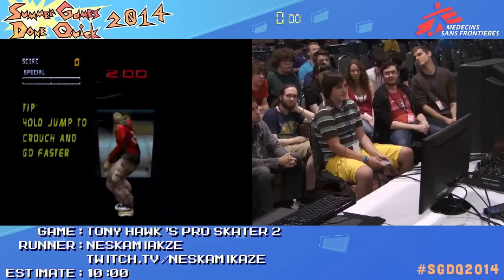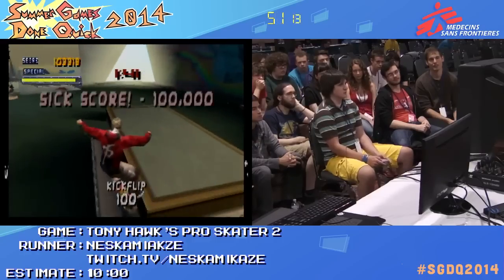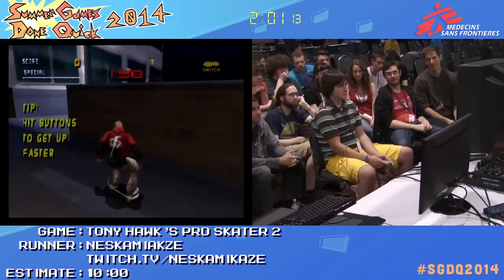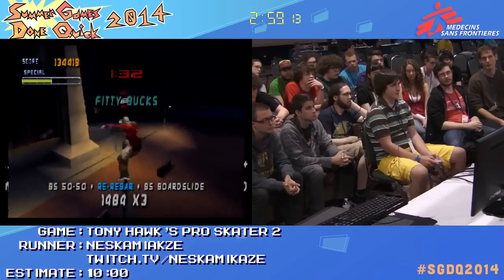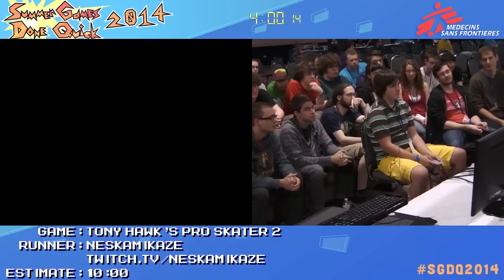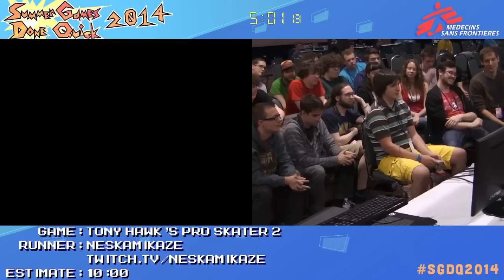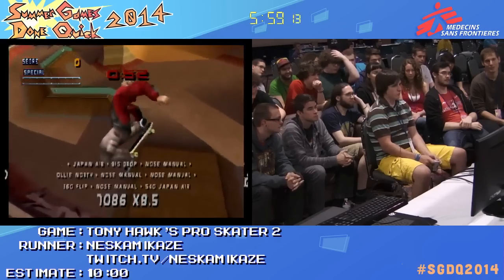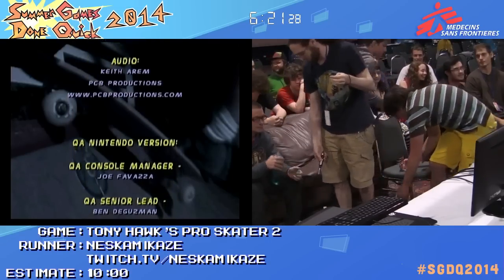SGDQ 2014 - Tony Hawk's Pro Skater 2 - NESKAMIKAZE - Speedrun